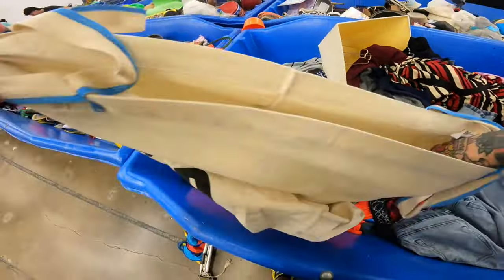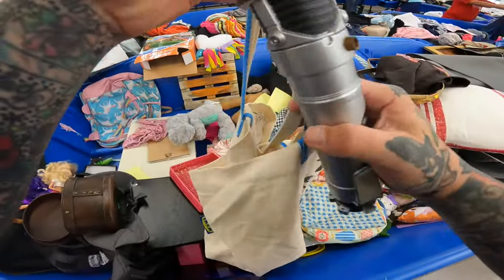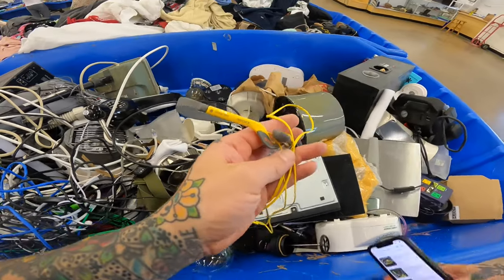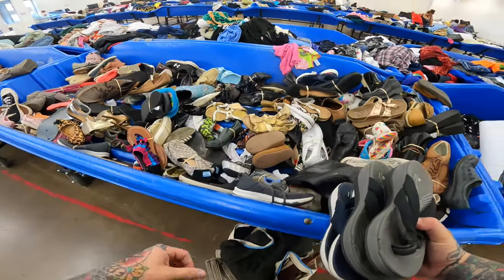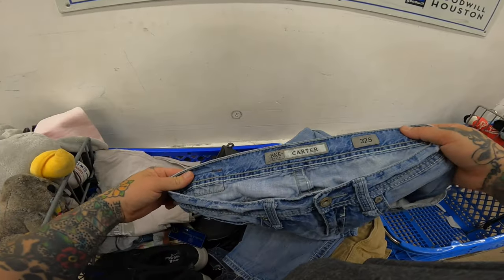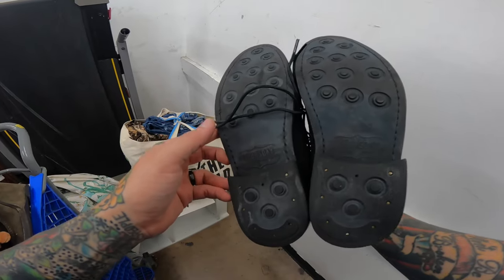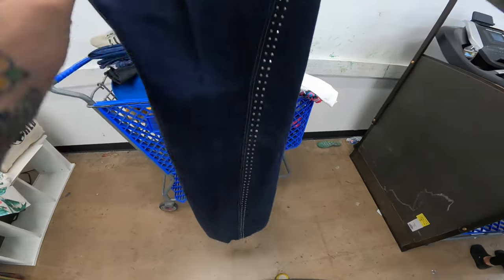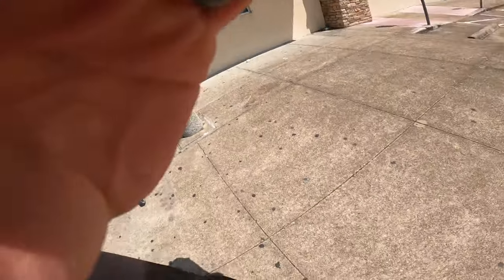The BEST Thrift Store Hands Down!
Sign up for Whatnot and get $10 FREE!

Find our eBay store and Stacy Reseller Boxes

Things we use:

Filming:
GoPro Hero 9
Chest Harness / GoPro stick
Gopro Quik app to transfer files to iPhone
iPhone 12

Editing:
iMovie app

Thumbnails:
Photoroom app (Pro) but Free works also
Canva app (Free)

Everything you see on this channel is done from our phone.